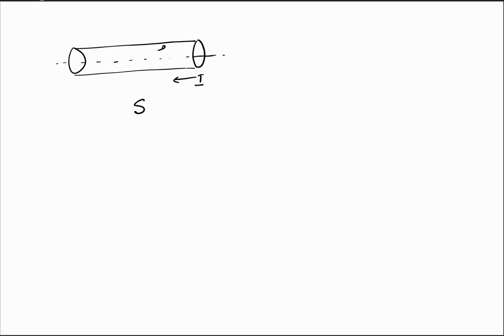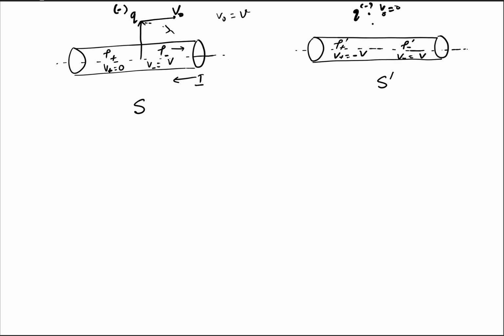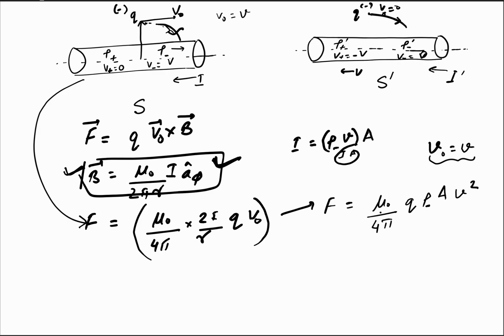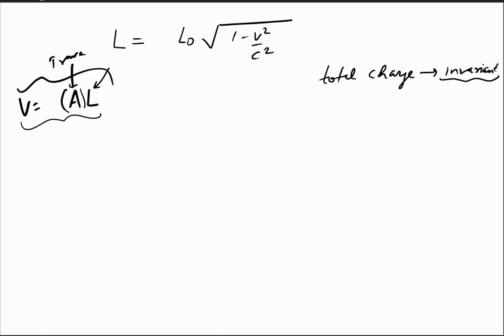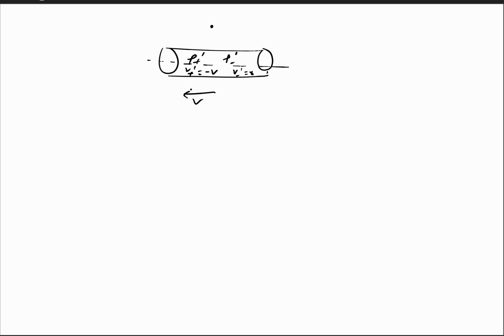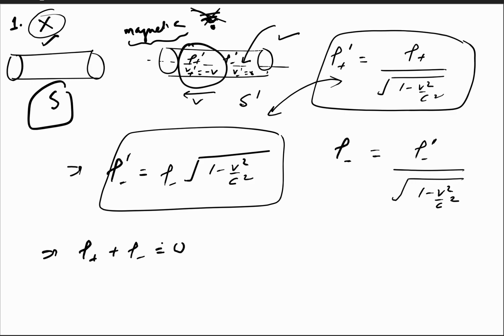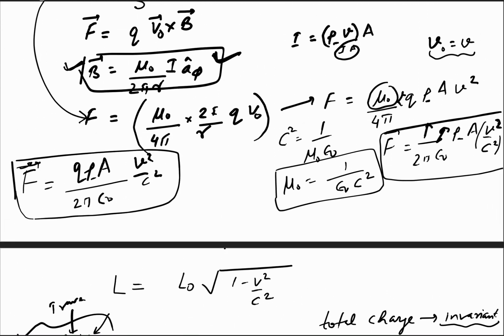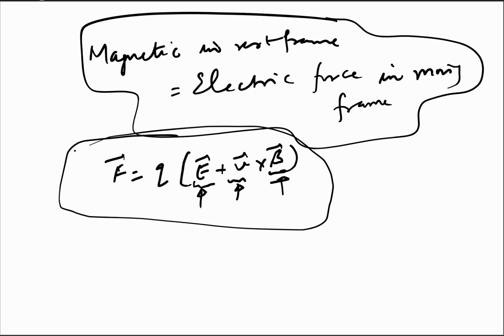58. Relativity of Magnetic and Electric Fields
It is shown that Electric field and magnetic field are frame dependent.
However, the  Lorentz force equation remains same in all inertial frames.